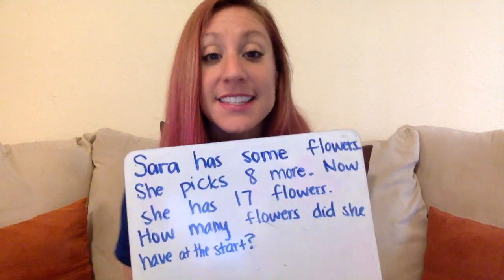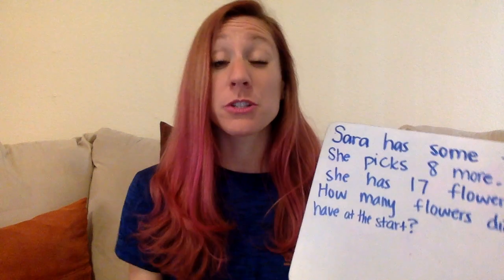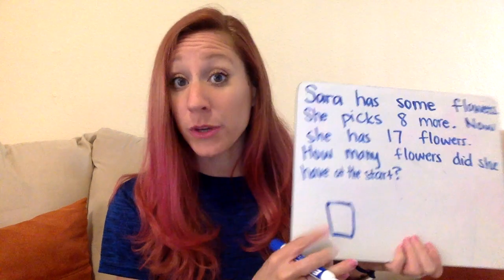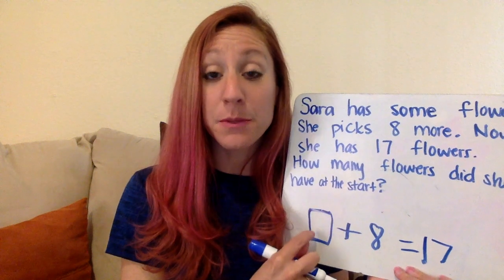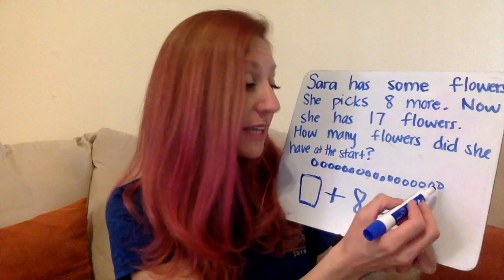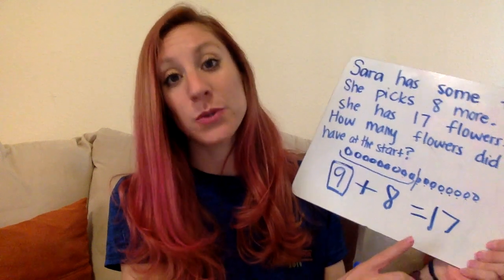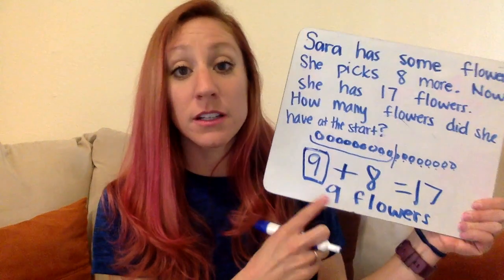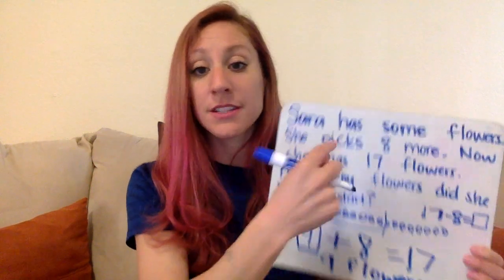Math 4/2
Word problem (start unknown) and math workbook pages 128-130 (journal and thinking cap). Games and websites for practicing telling time below (thank you Ms. Rickon!):